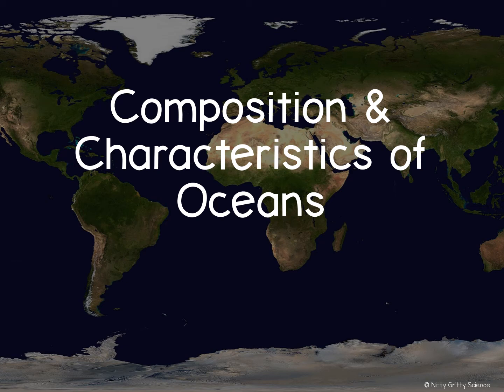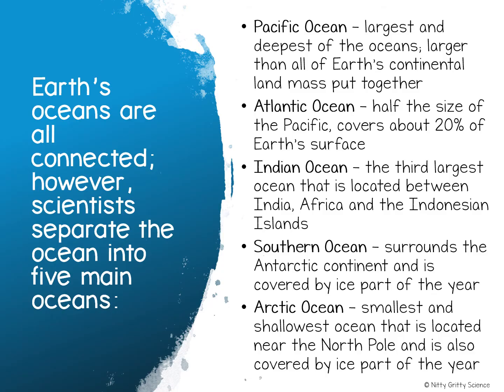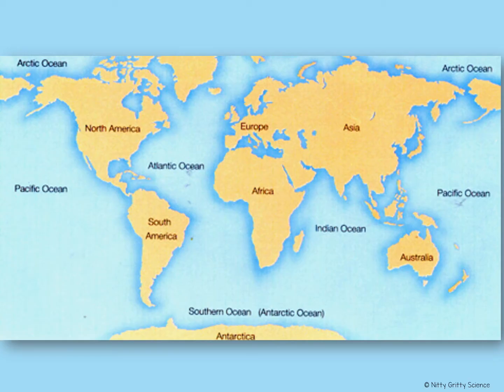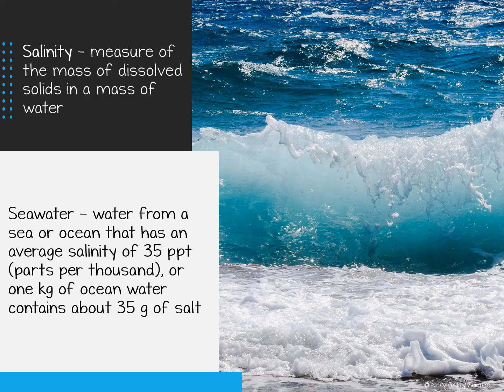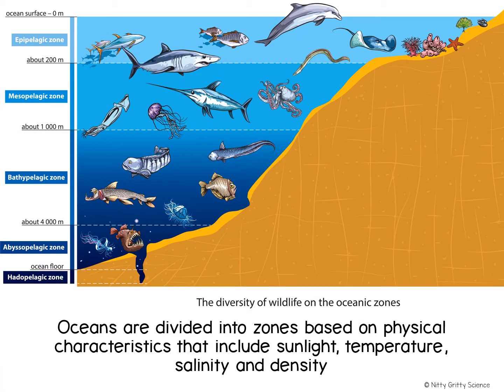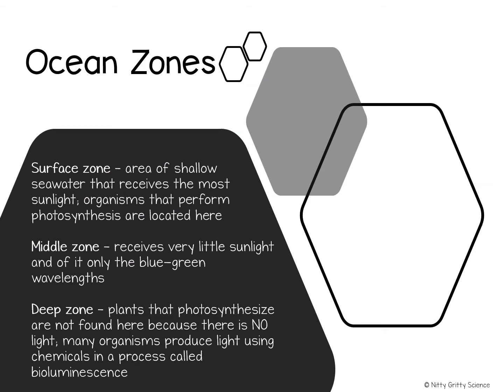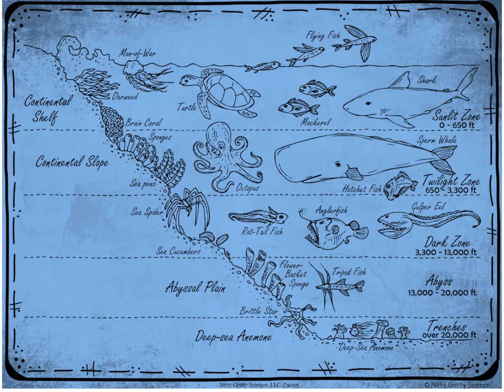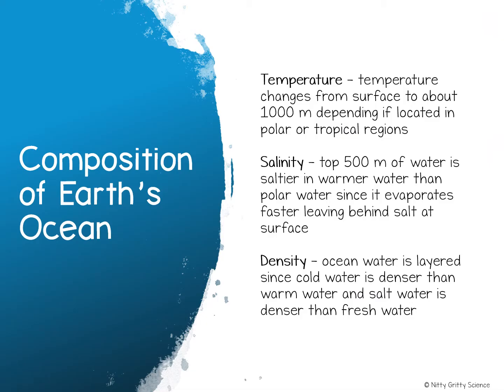Earth's Water: Sec. 3: Composition and Characteristics of Oceans